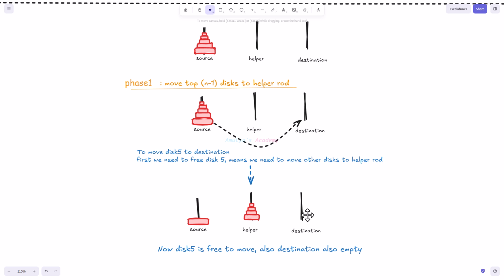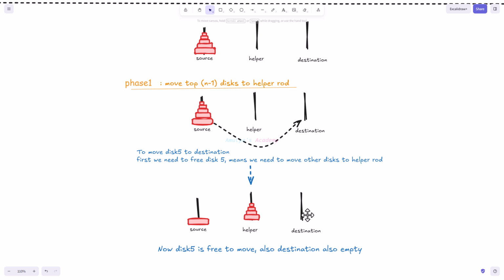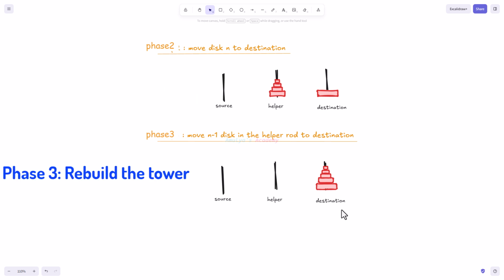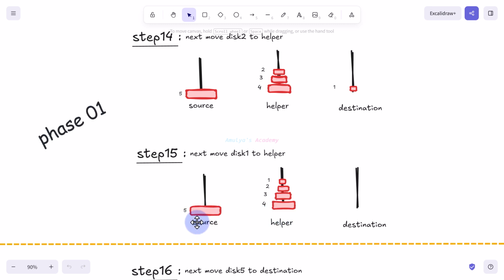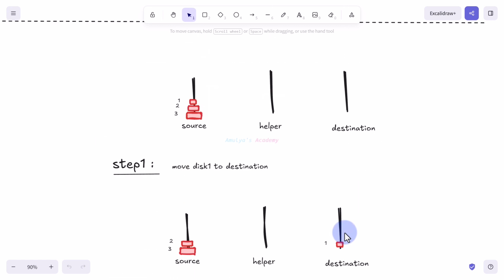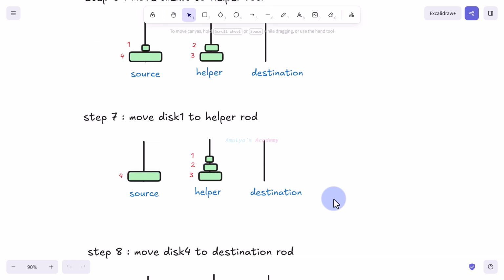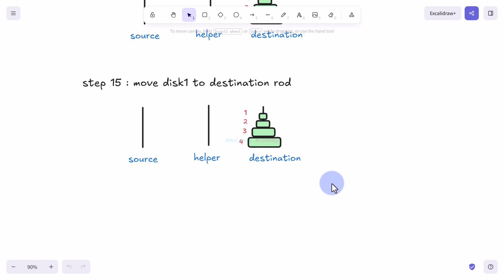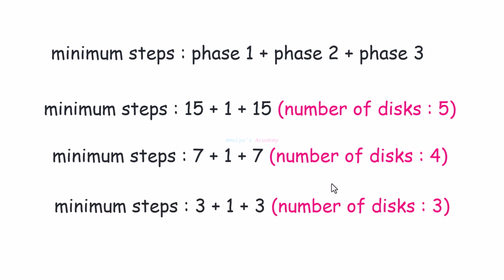23: Tower of Hanoi: The 3-Phase Pattern Behind Every Solution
Understand the hidden pattern behind the Tower of Hanoi!

In this tutorial, we divide the solution into three simple phases: Cleanup, Move the Largest Disk, and Rebuild. See how this pattern explains the minimum moves for 3, 4, and 5 disks.